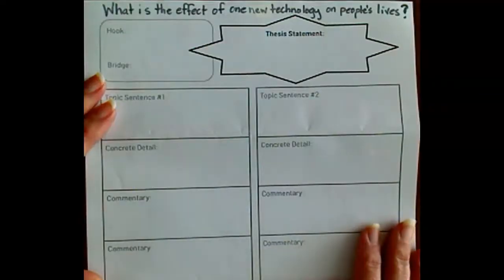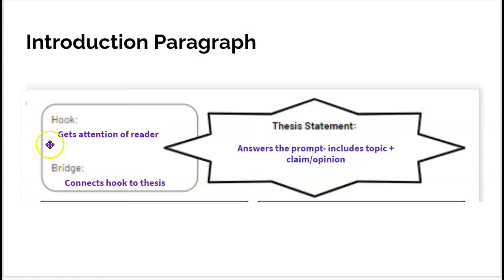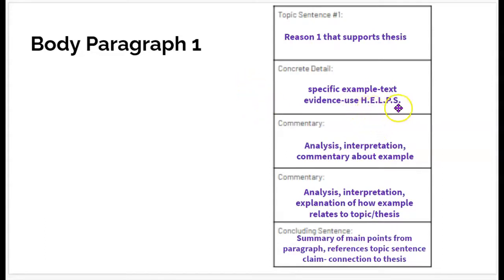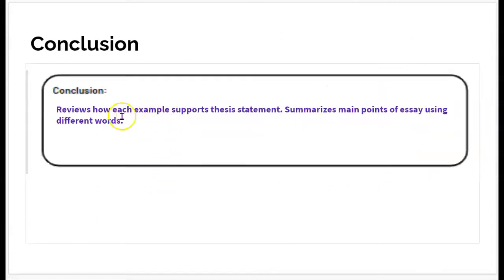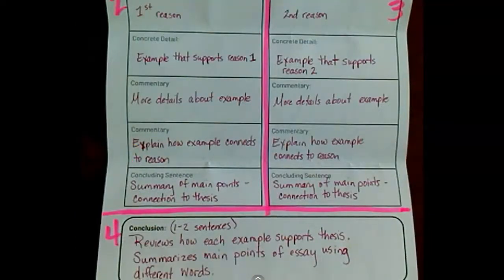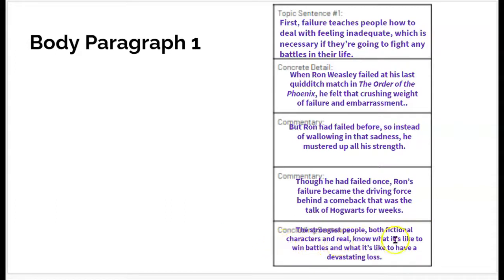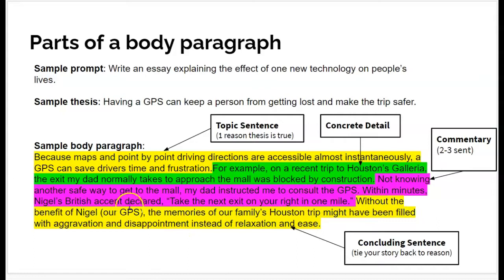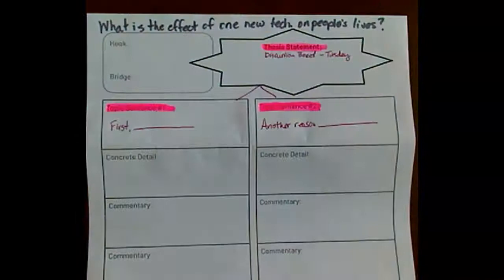12.9 graphic organizer part 1